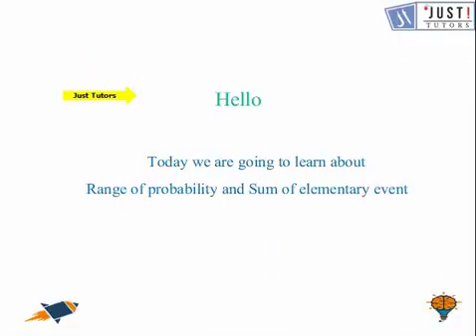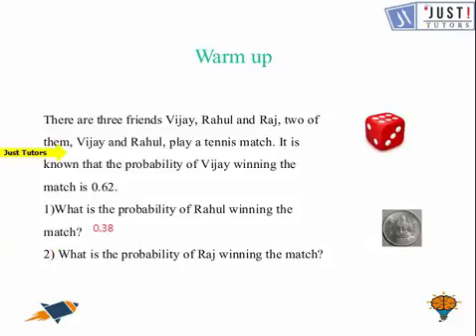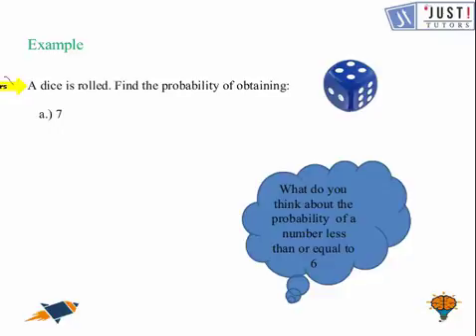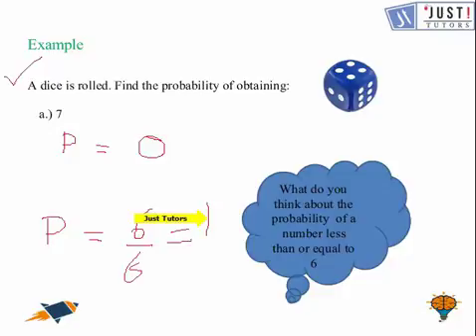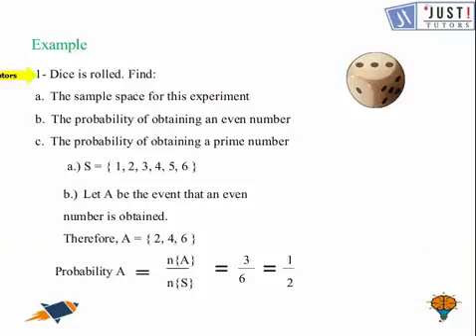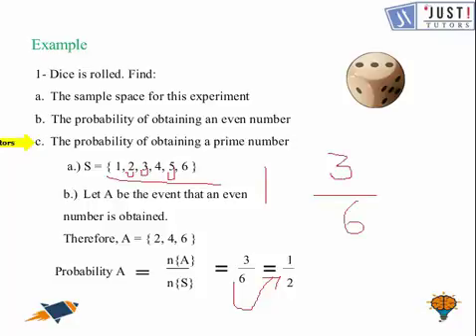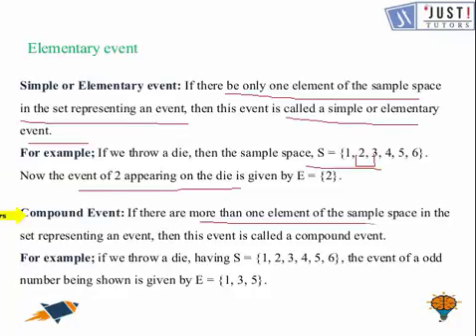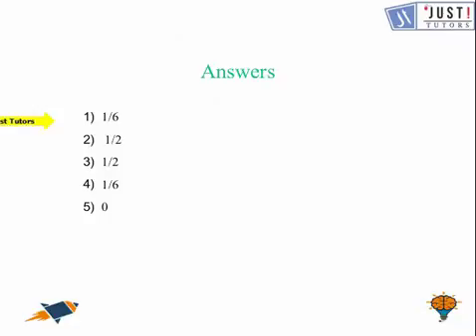Probability Range of probability and Sum of elementary event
What does the range of probability means, what is sample space and what is elementary and compound space? So in this video, we are going to learn about some terms like this and will also try some questions for better understanding. You Tossed a Coin then what are the chances that you get ahead and what if you tossed 2 coins simultaneously, then what are the chances of getting 1 heads and 2 tails. Similarly what if you throw a dice simultaneously then what are the chances to get an even number. In these videos we will be learning how to find the probability in such cases, so tighten your belt, roll up your sleeves and get ready to learn something really amazing and we will surely try some challenging questions for better understanding of this concept.